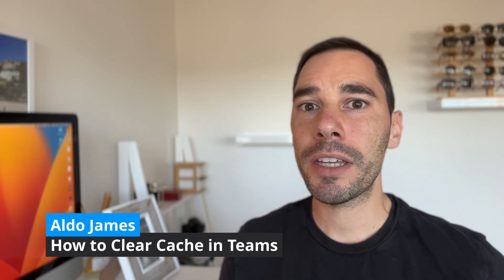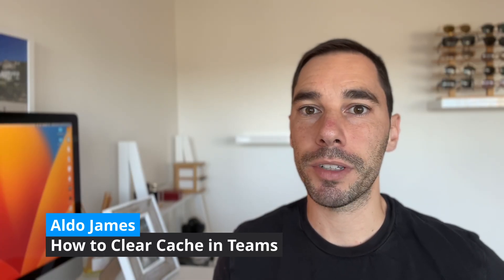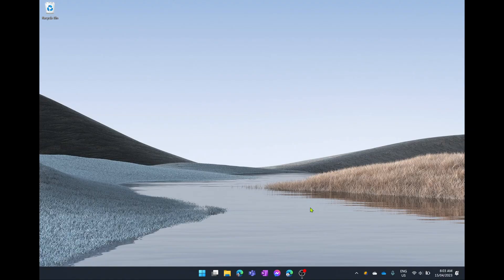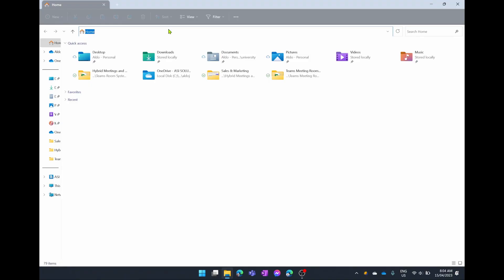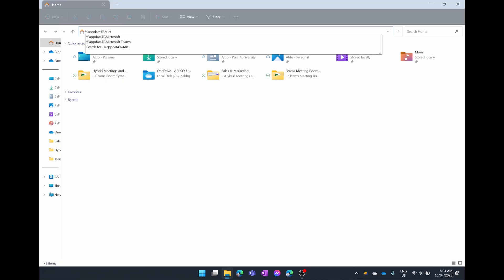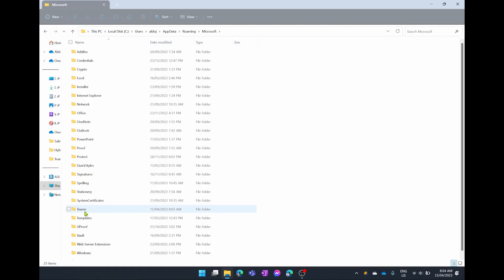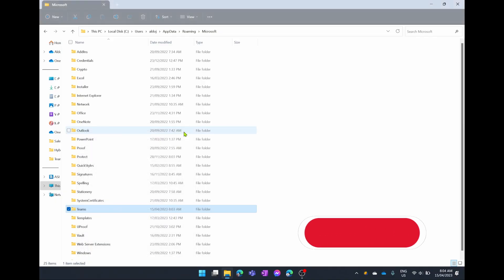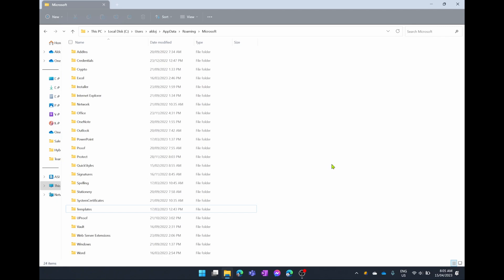How to Clear Microsoft Teams Cache on Windows 10 / 11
In this video, we're going to show you how to clear the cache in Microsoft Teams.clearing the cache can help to fix some common issues and improve performance.

If you're having problems with Microsoft Teams, clearing the cache can help to fix the issues and improve performance. We'll show you how to clear the cache in Microsoft Teams and discuss some potential issues that may occur.

In file explorer, search for "%appdata%\Microsoft"